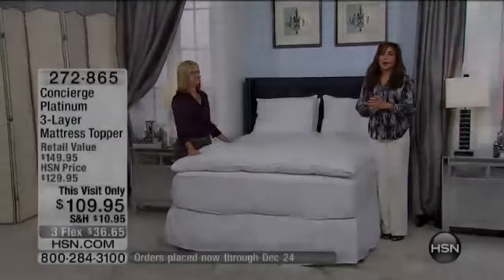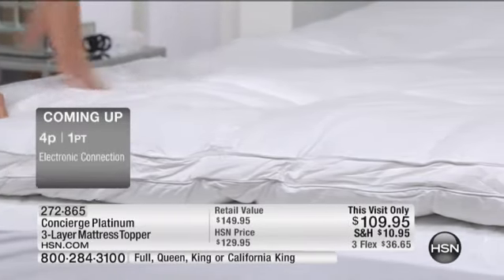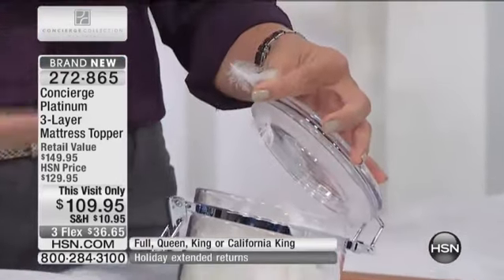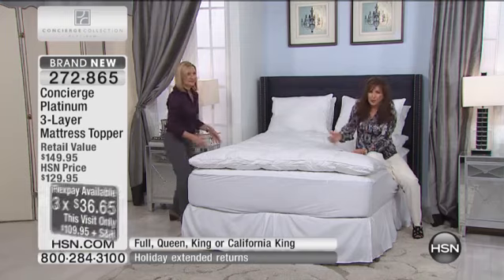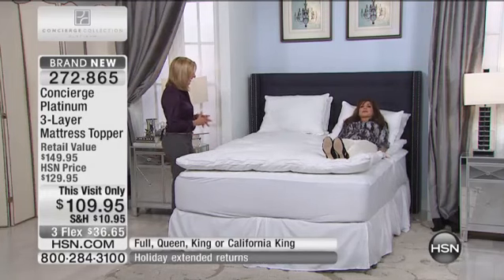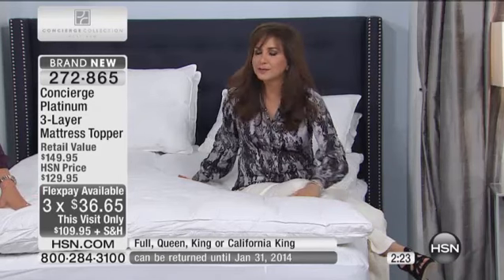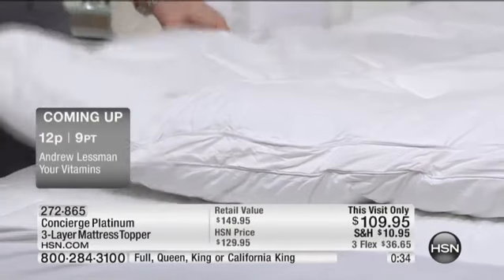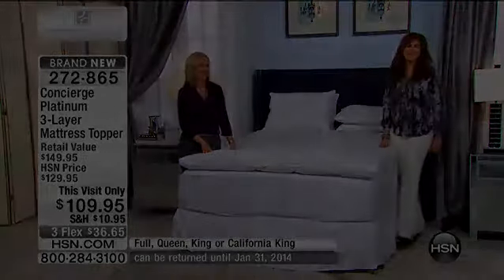Concierge Platinum Collection 3Layer Mattress Topper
A good night's sleep is the best gift you can give to yourself or to someone you love. Why not refresh your bed and your sleep with this...